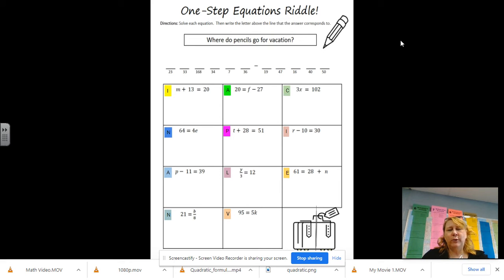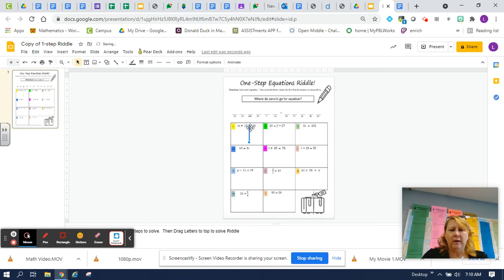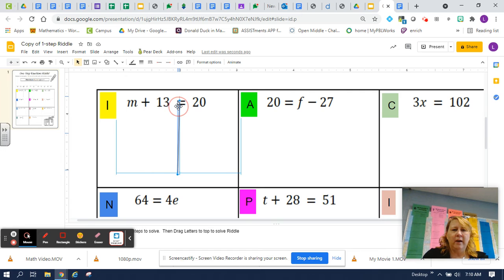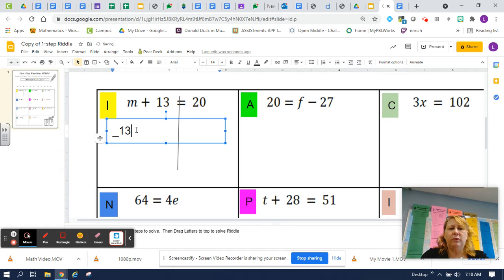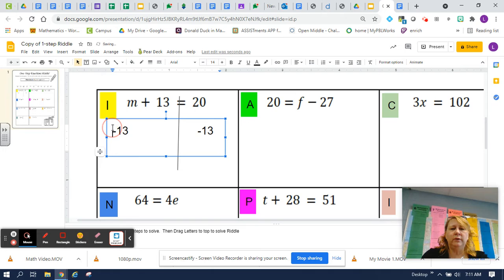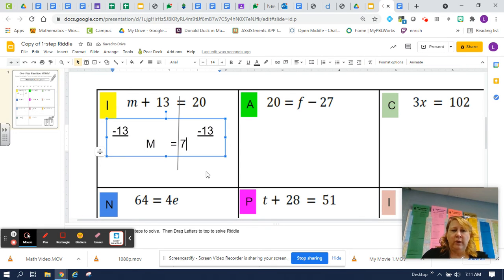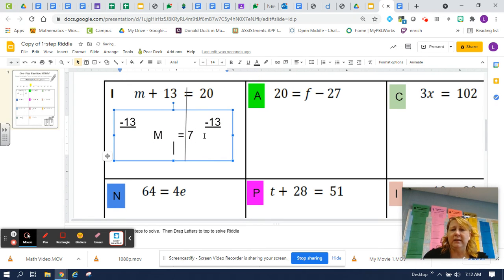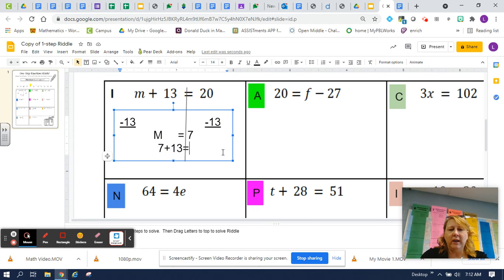1-step riddle Math 6